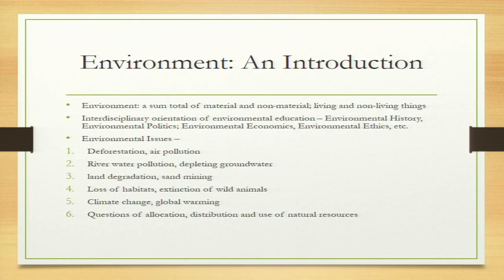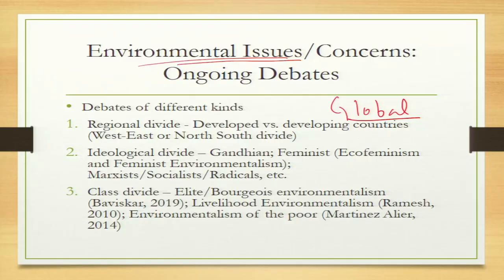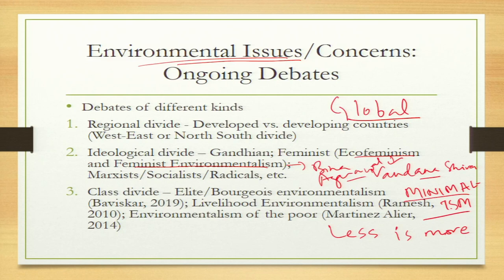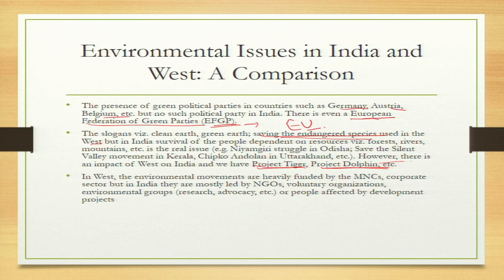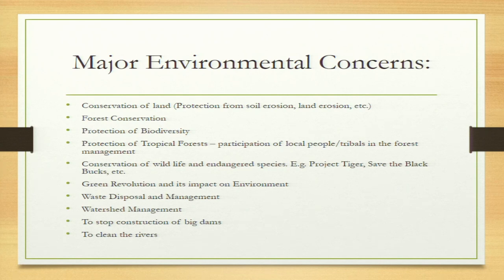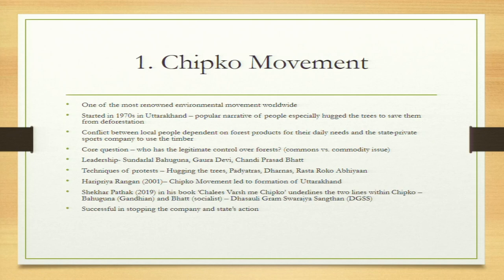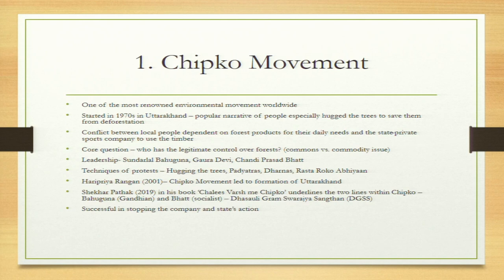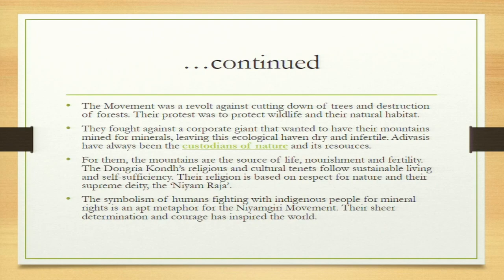Environmental Movements in India